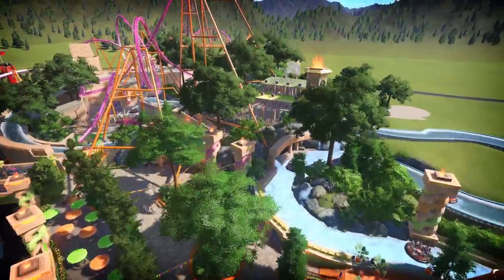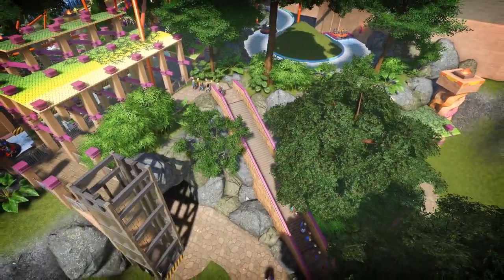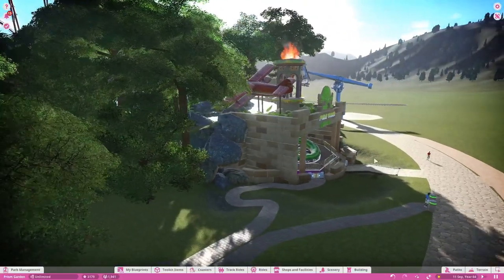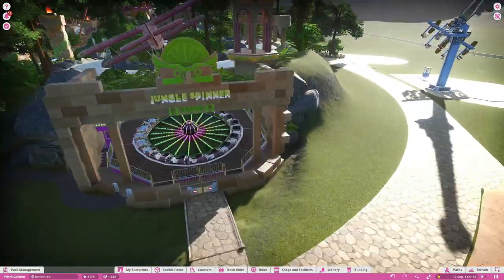ADVENTURE TEMPLE - Prism Garden Ep6- Planet Coaster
Building an EPIC adventure temple inspired by the Huracan entrance in Bellewaerde Prism Garden

**Chapters :**
0:00 Introduction
3:12 River Rapids station
5:15 Big Temple
8:16 Completed Rapids